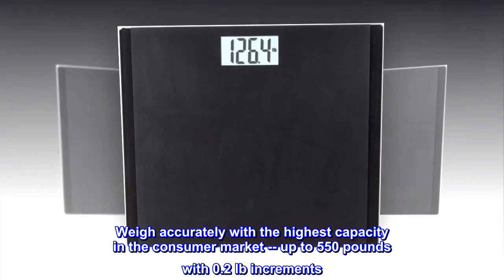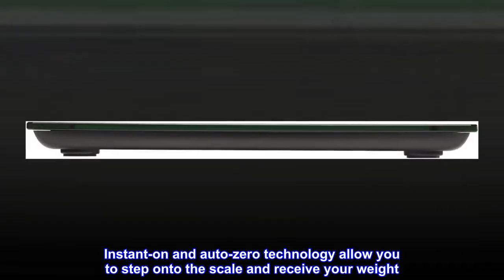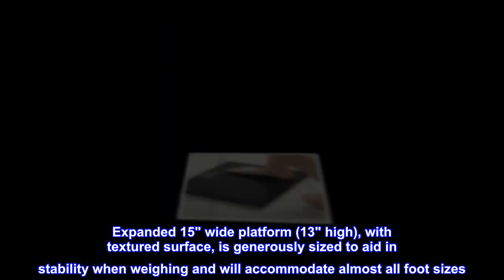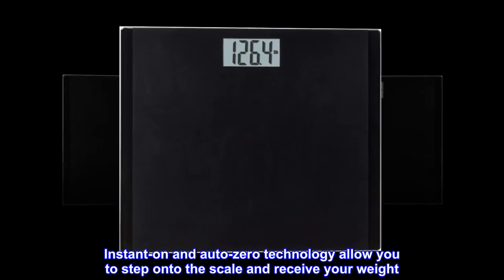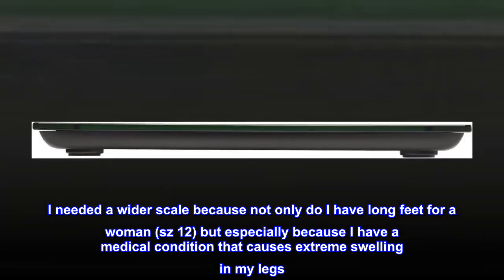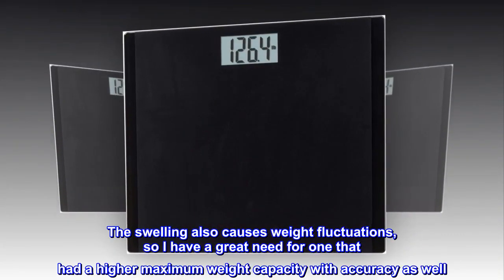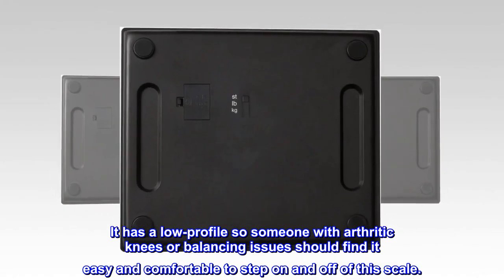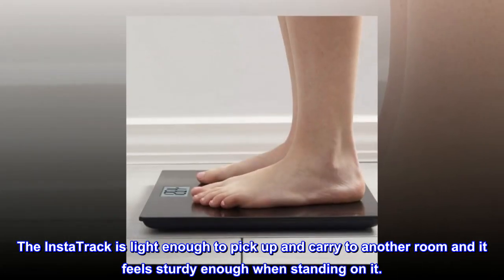InstaTrack Digital High Capacity Bathroom Scale, Black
Weigh accurately with the highest capacity in the consumer market -- up to 550 pounds with 0.2 lb increments. Easily convert to kilograms or stones if desired.
A 1.6" high x 3.2" wide LCD display provides clear readings
Instant-on and auto-zero technology allow you to step onto the scale and receive your weight. No need to tap first!
Batteries included and auto off function to conserve battery life
Expanded 15" wide platform (13" high), with textured surface, is generously sized to aid in stability when weighing and will accommodate almost all foot sizes. Weigh accurately with the highest capacity in the consumer market -- up to 550 pounds with 0.2 lb increments. Easily convert to kilograms or stones if desired. A wide, easy to read LCD display provides clear readings. Instant-on and auto-zero technology allow you to step onto the scale and receive your weight. No need to tap first! . Batteries included and auto off function to conserve battery life.

 The scale for persons Big & Tall looking for accuracy and comfort
I needed a wider scale because not only do I have long feet for a woman (sz 12) but especially because I have a medical condition that causes extreme swelling in my legs. So much so, that on traditional scales I can't put my feet together to stand in place on the platform. The swelling also causes weight fluctuations, so I have a great need for one that had a higher maximum weight capacity with accuracy as well. My dr.'s office has one but it was much too pricey for me so I definitely needed to shop around.
The InstaTrack is wide enough so that my toes don't hang over the front and my heels don't extend over the back, so I'm balanced as I step on.
It has a low-profile so someone with arthritic knees or balancing issues should find it easy and comfortable to step on and off of this scale.
As for accuracy, it displayed the exact amount that I weighed 5½ months ago at my last dr.'s visit! And the numbers on the display are easy to read too.
The InstaTrack is light enough to pick up and carry to another room and it feels sturdy enough when standing on it.